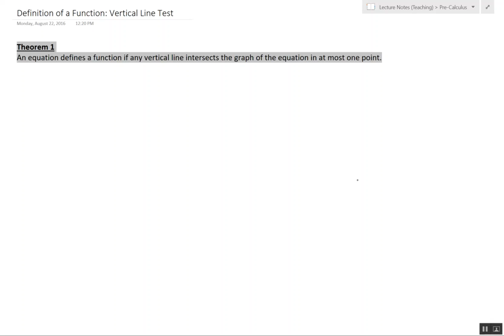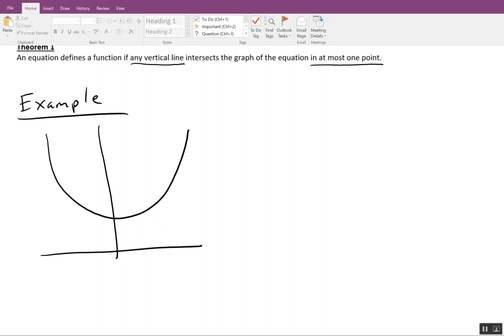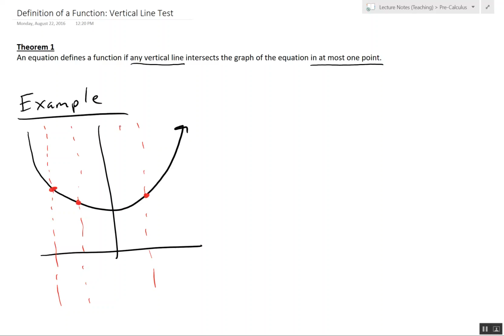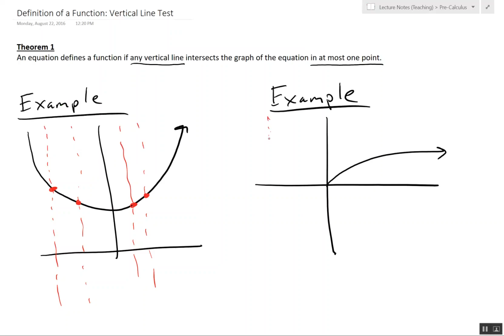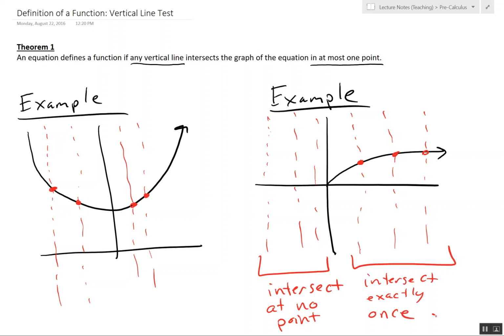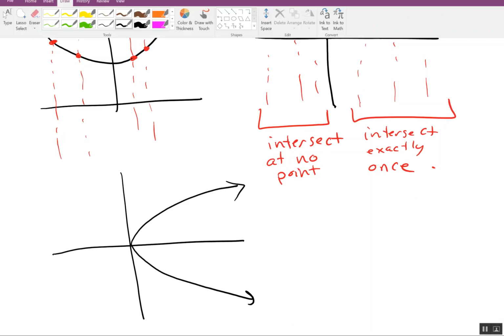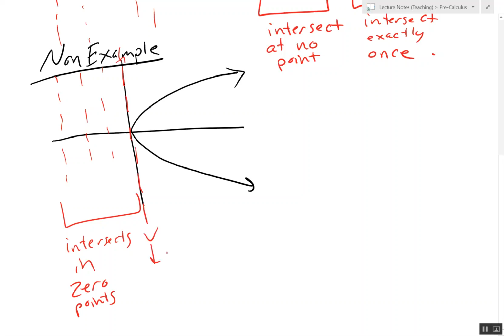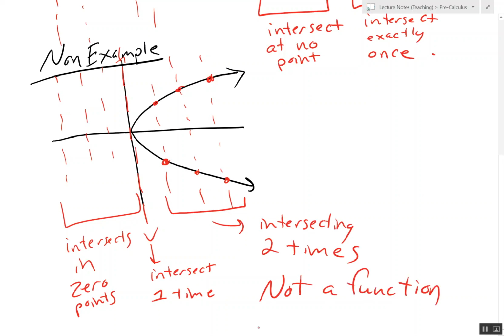Definition of a Function: Vertical Line Test